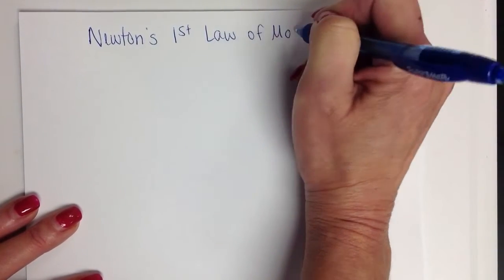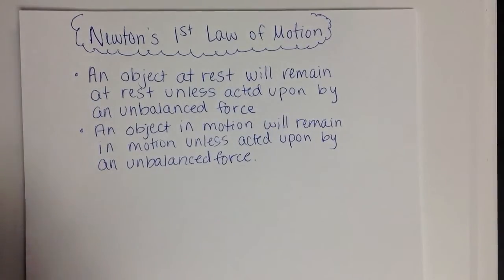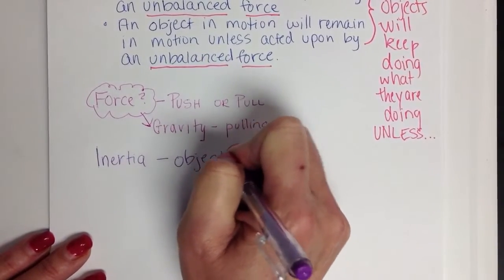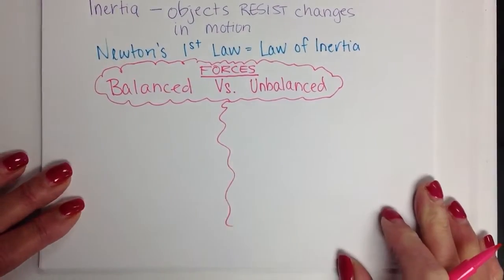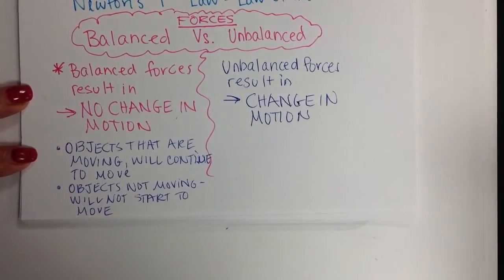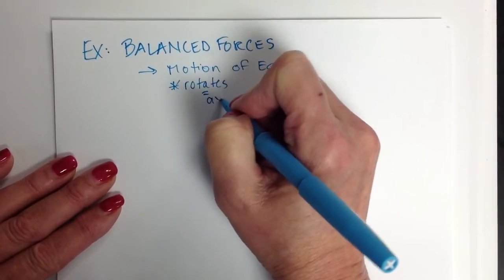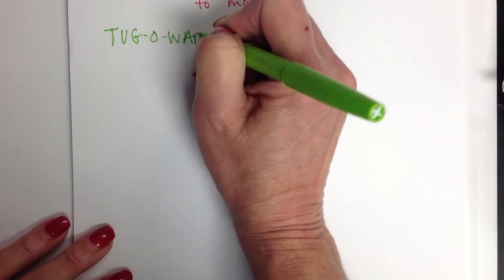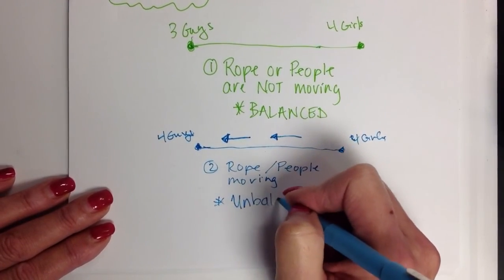Newton's 1st Law of Motion